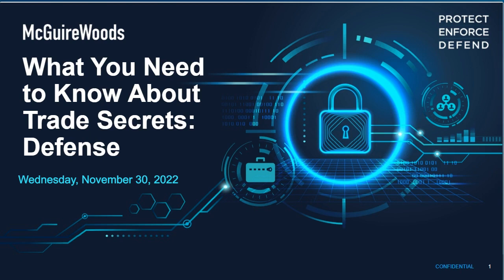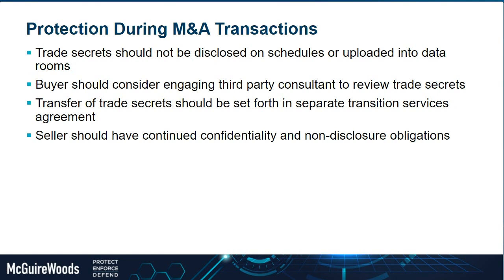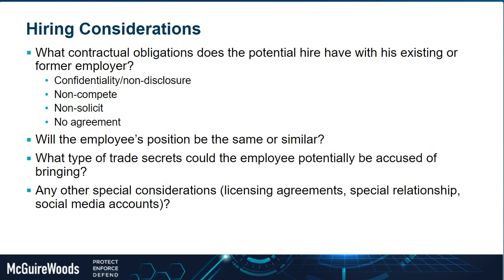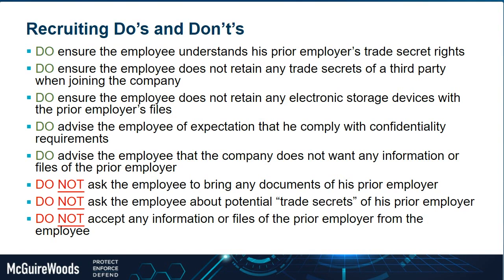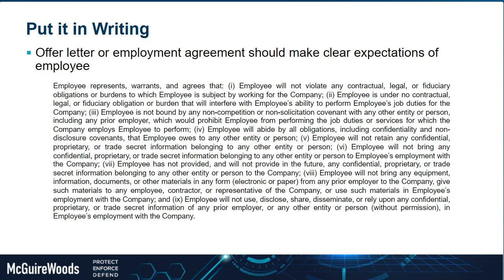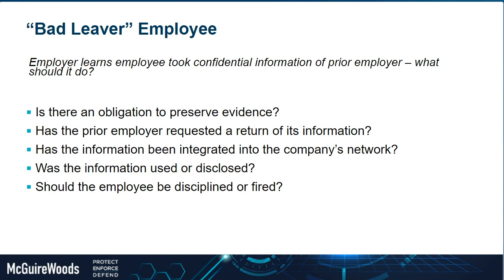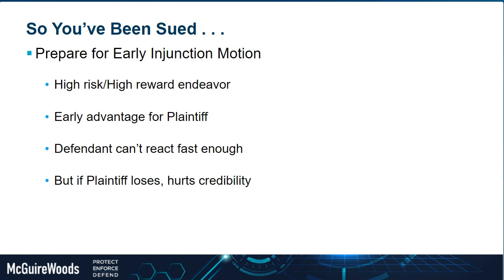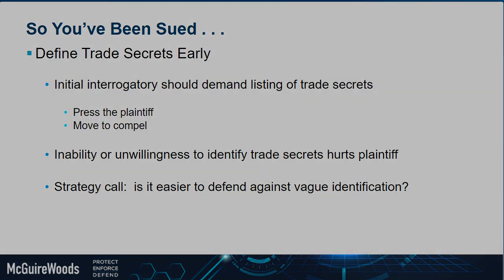What You Need to Know About Trade Secrets: Defense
Defense — Nov. 30, 2022

Defend - Despite best efforts and intentions, companies sometimes find themselves on the receiving end of trade secret claims. Whether arising from a joint-venture discussion or a high-profile hire, such claims can be disruptive to the business, and potentially dangerous if the company has not taken adequate steps to recognize third-party intellectual property rights. In the final program of this series, McGuireWoods attorneys will cover recommended practices for business-to-business interactions, as well as hiring and onboarding of new employees, to position your company for a strong defense to misappropriation claims.

Videos may include attorney advertising and aren’t legal advice/opinion. Prior successes ≠ future results.